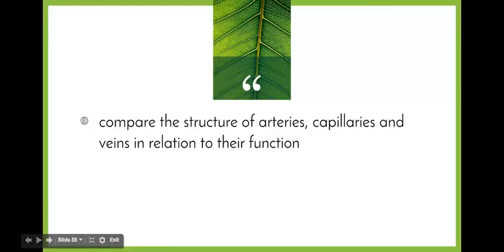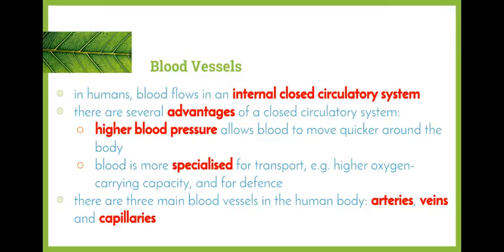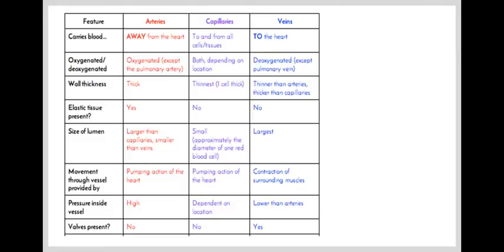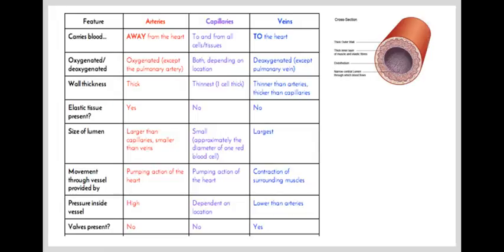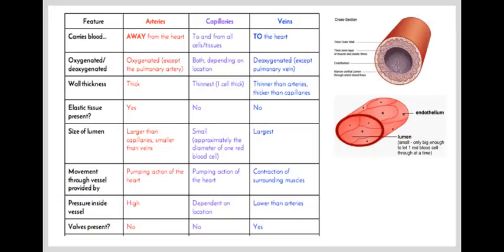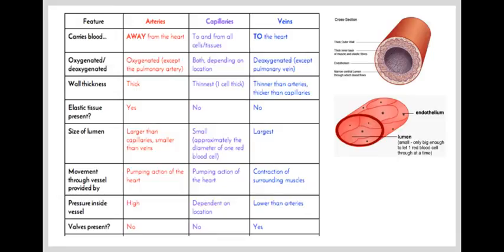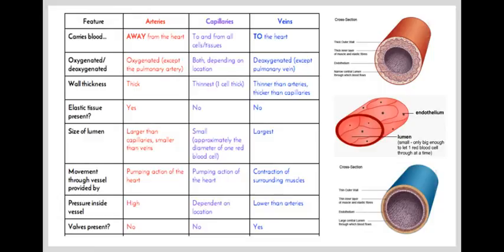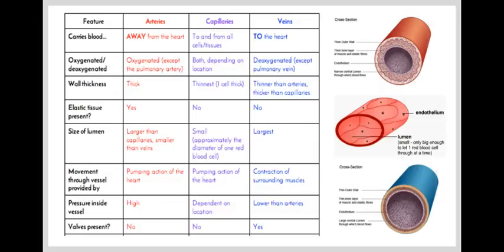Maintaining a Balance 6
- compare the structure of arteries, veins and capillaries in relation to their function